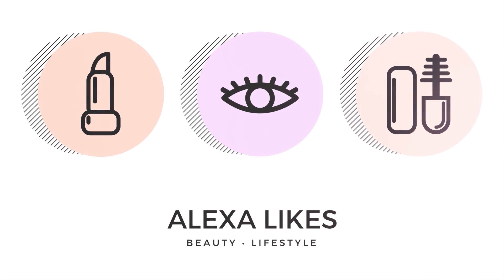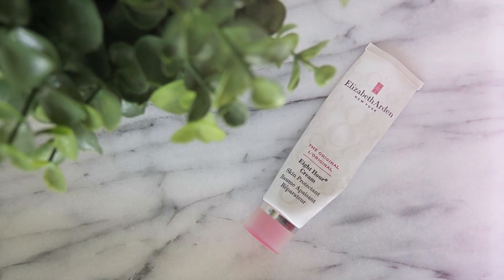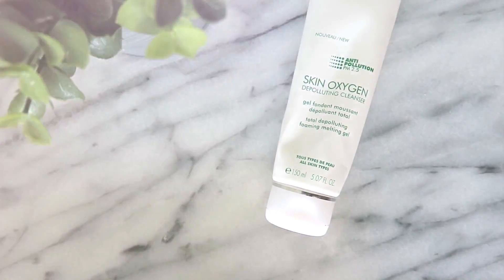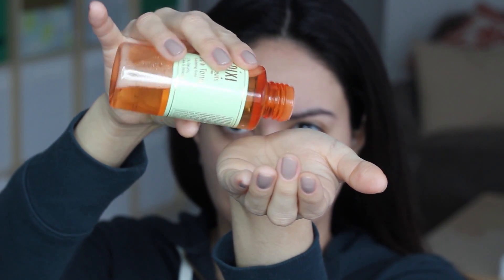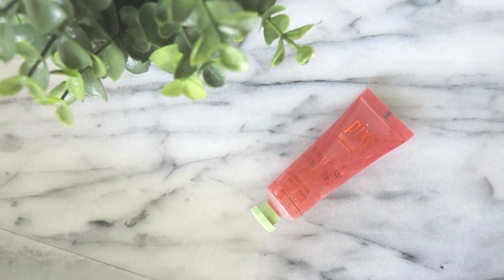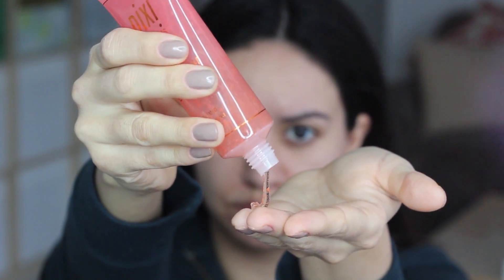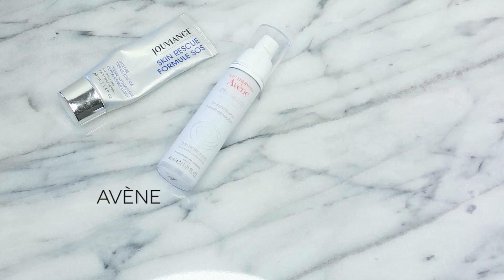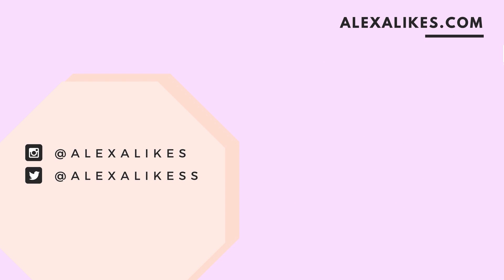Daytime SKINCARE Routine for Your 30s ☀️ | OILY SKIN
La Roche Posay Toleriane Sensitive –

lingerie channel ➔  @The Bra Addict

ABOUT ME:🌿
I’m Alexa, a reformed shopaholic and beauty guru on YouTube since 2010. On my channel you'll find my journey towards slow living and productivity mindset. I’ve been on a low/no-buy since 2019 and do use-up projects (i.e. project pan). If you have an itch to spend, I’ll do my best to convince you to keep your money! Thumbs up for that.